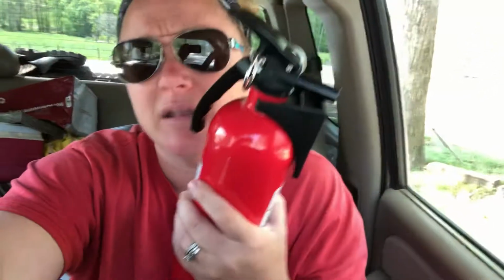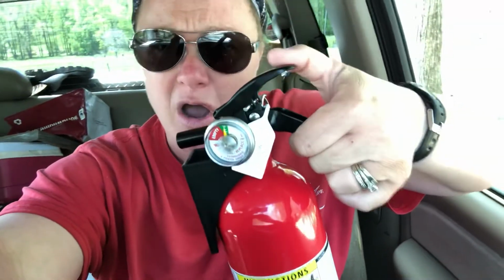Graduation Gift Idea!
How to use a fire extinguisher